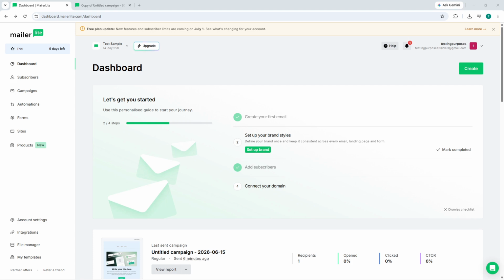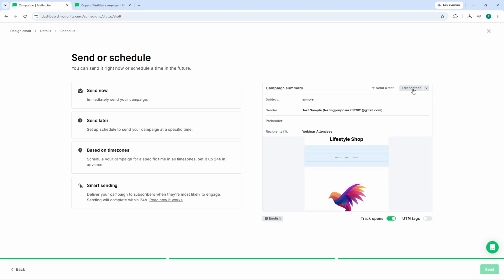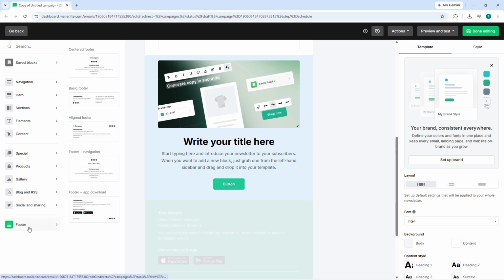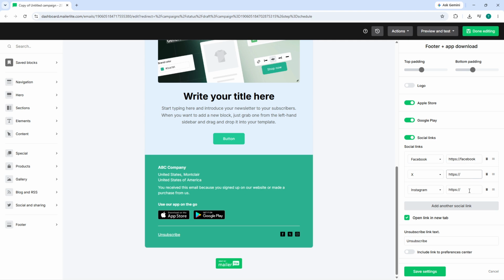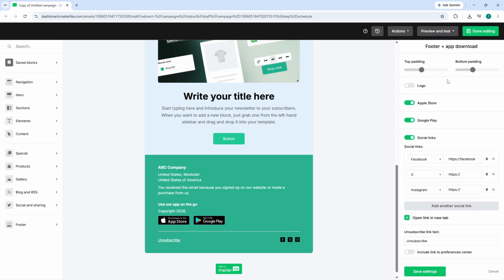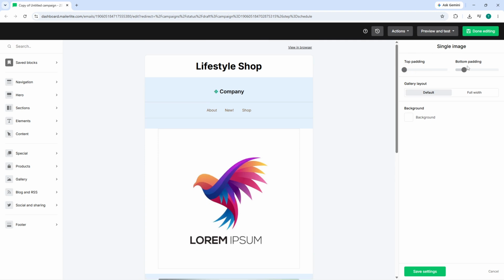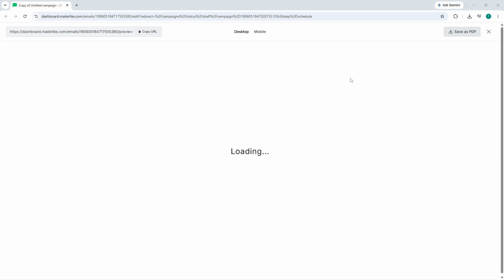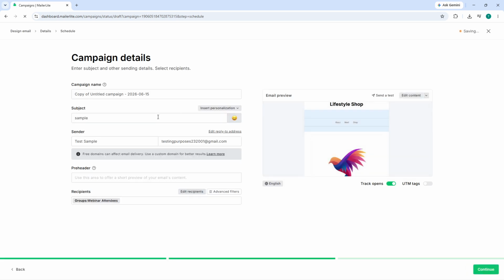Add Footers in MailerLite [Simplified]